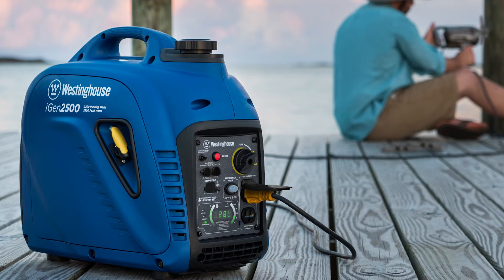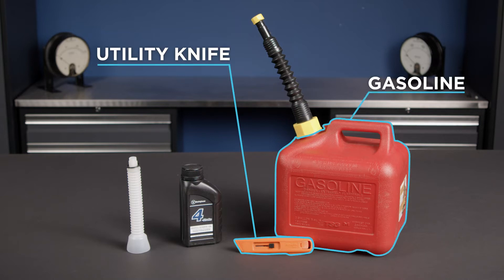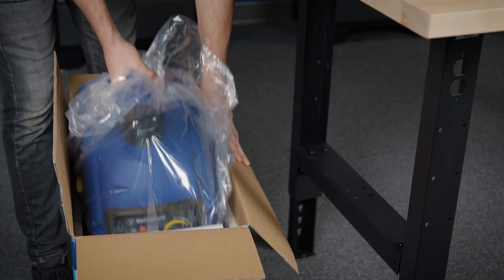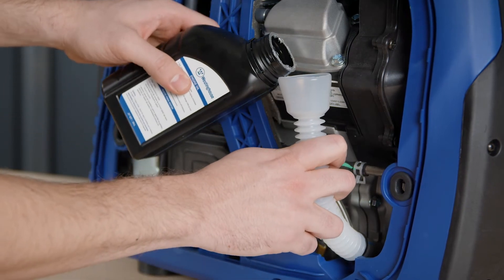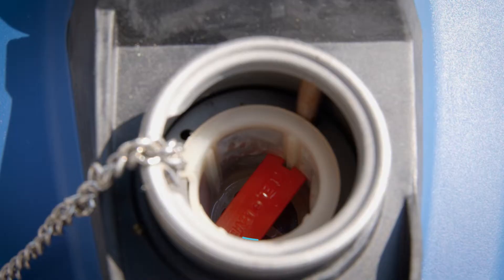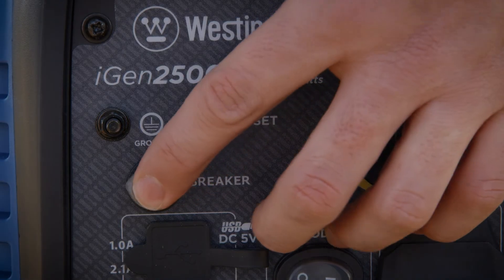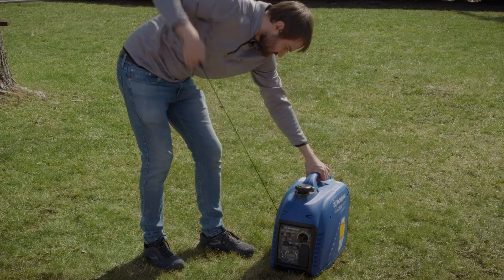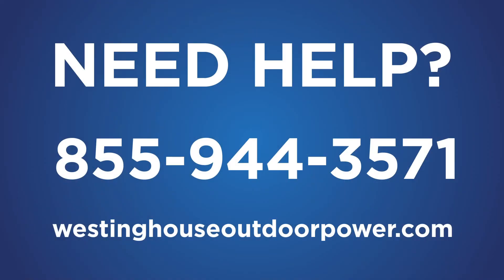How To Unbox and Prep Your Westinghouse iGen Series Generator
This video will teach you how to unbox and prepare your Westinghouse iGen series inverter generator to run for the first time.